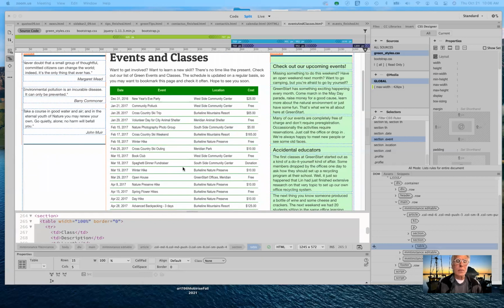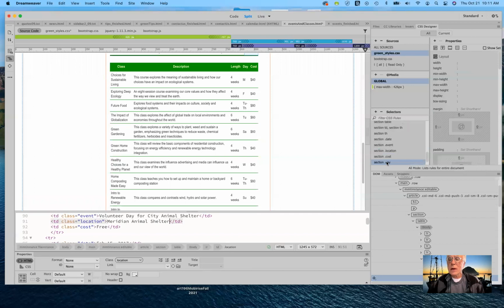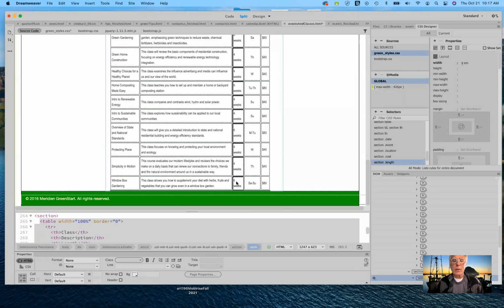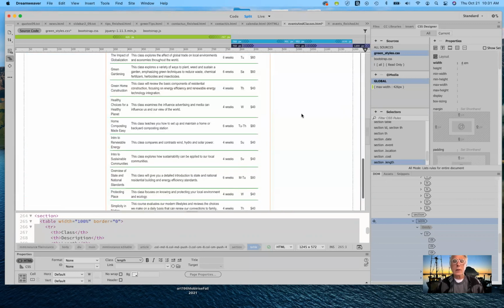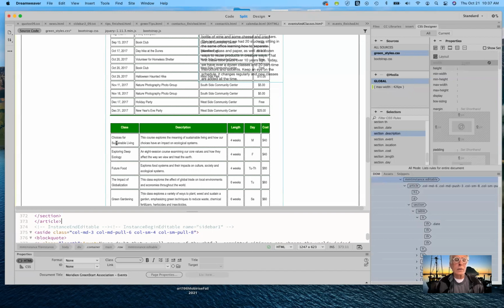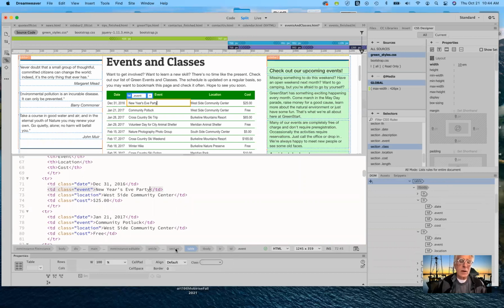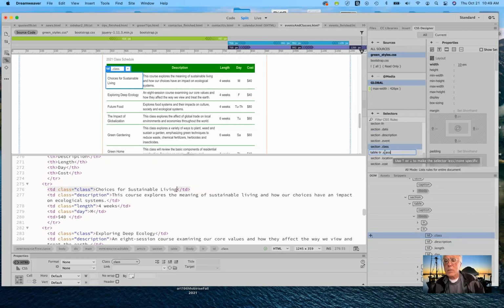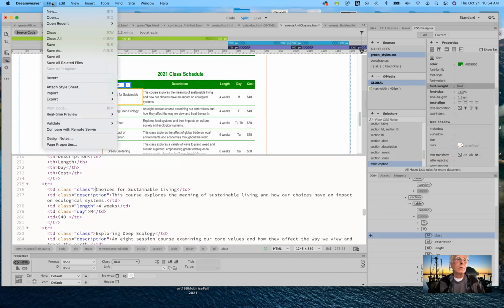Lecture 20 - Working With Text, Lists, And Tables (cont.) - Art 196 - Fall 2021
We continue to style tables with CSS in this demonstration and learn how to add captions.